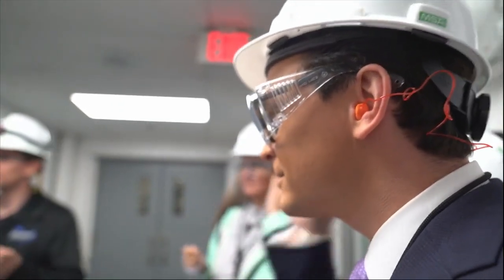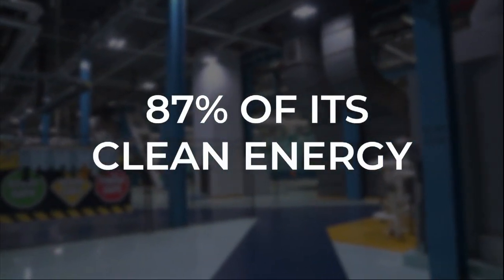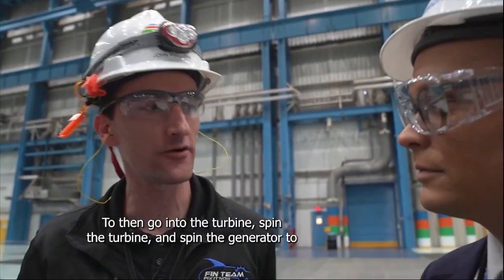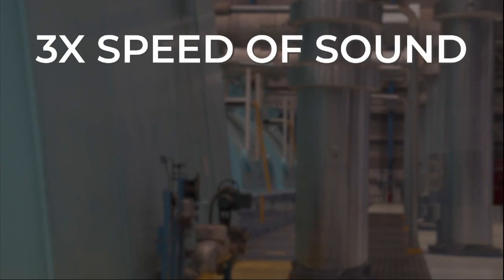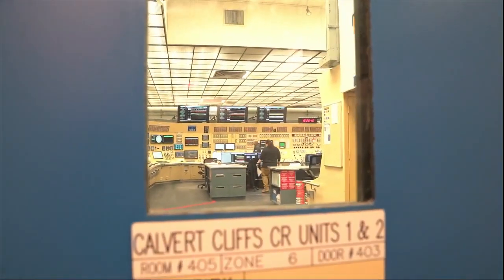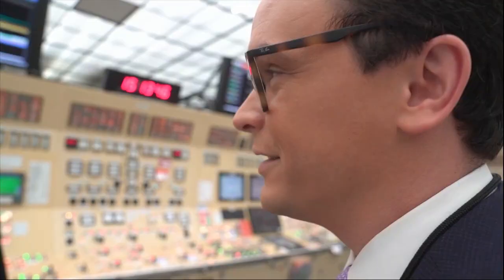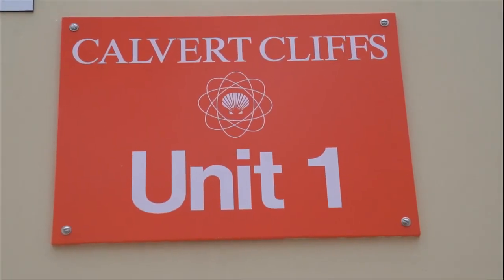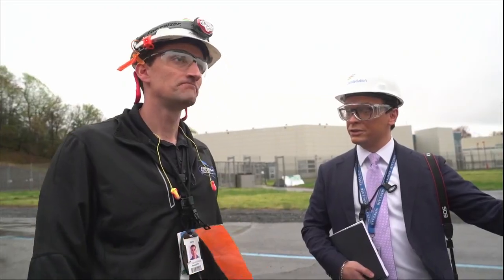Behind the blast doors: A look inside Maryland's only nuclear power plant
Spotlight on Maryland received exclusive access to observe the workings of Maryland’s only nuclear power plant, one month away from celebrating 50 years in operation.

Nestled on the western shore of Chesapeake Bay near Lusby, Calvert Cliffs Nuclear Power Plant generates over 40% of Maryland’s domestically produced energy, contributing 87% to the state’s clean, carbon-free energy output, according to John Phillippi, the plant’s project manager.